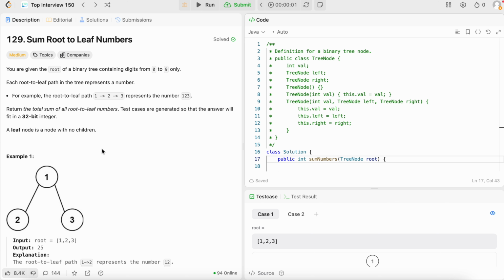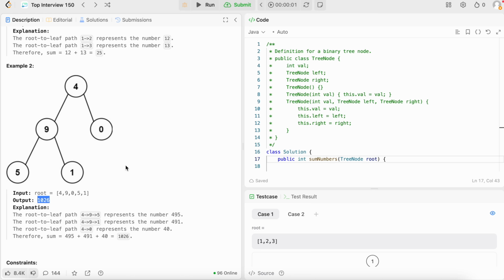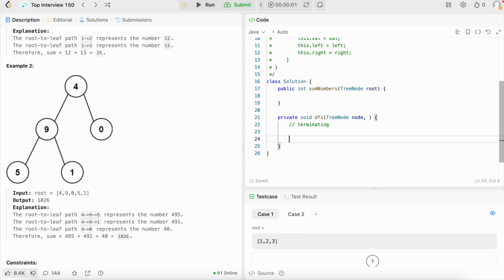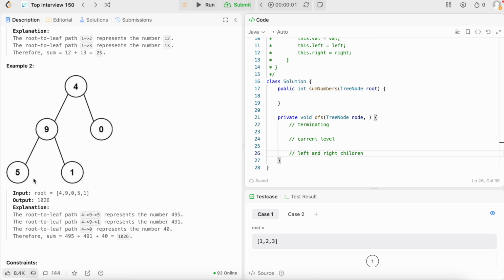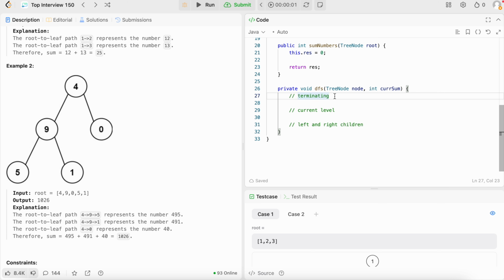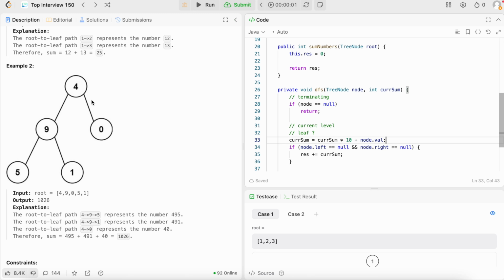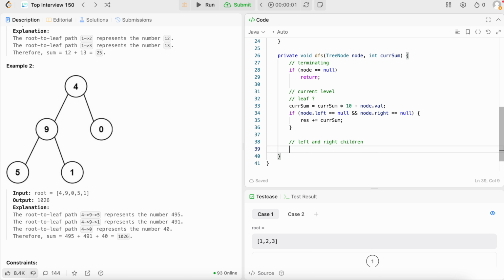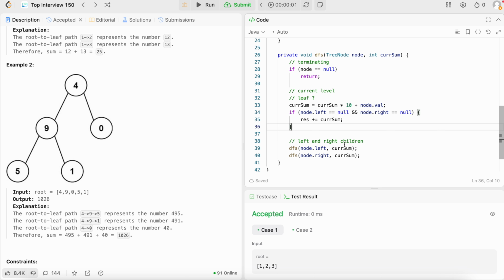Leetcode 129 Sum Root to Leaf | Binary Tree | DFS | Recursive | Pre-Order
Leetcode 129 Inspiration:
To get the desired root-to-leaf numbers, we must do pre-order traversal. In every node, update current sum by multiplying the currSum given in function arguments, and adding current node's value.  In every leaf node, add that number to result.